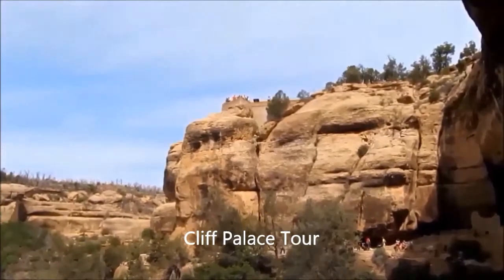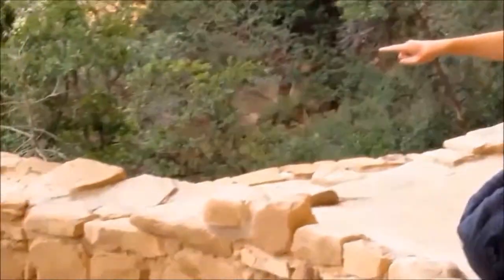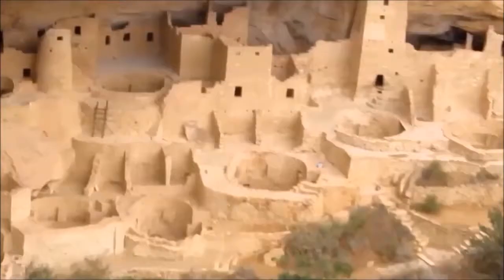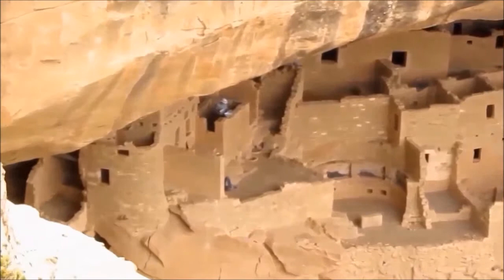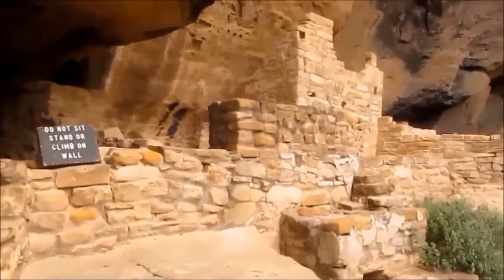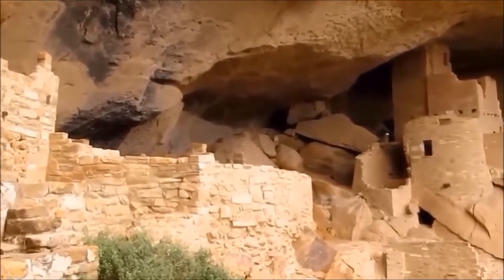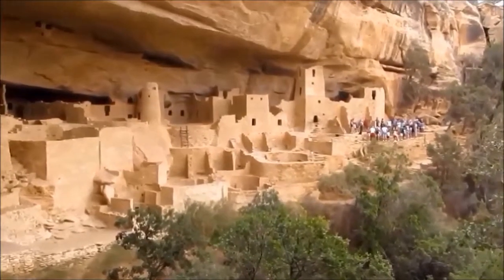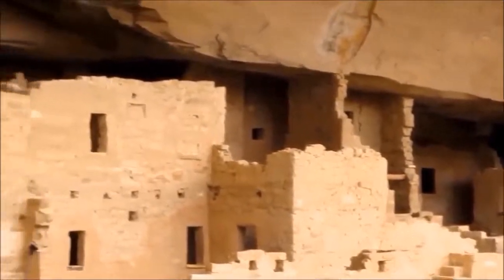Cliff Palace Tour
Great Sites: Cliff Palace Tour
Mesa Verde National Park
Native American Antiquity by Courtney Miller